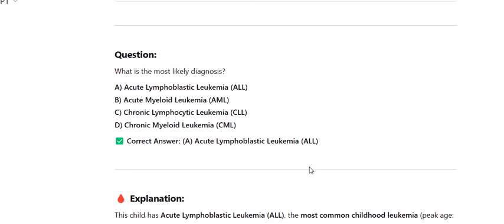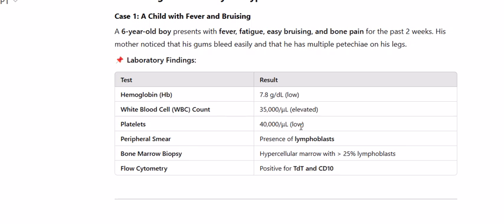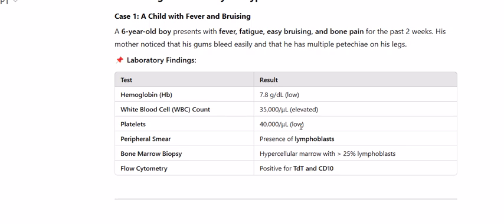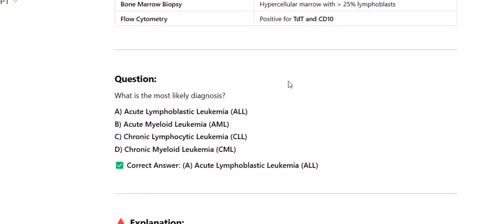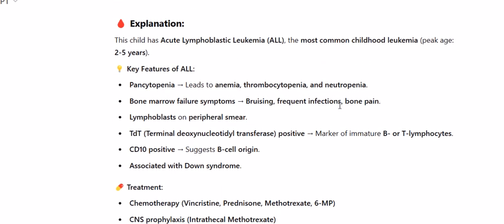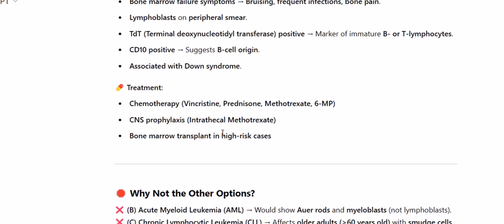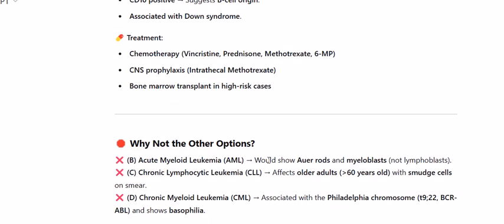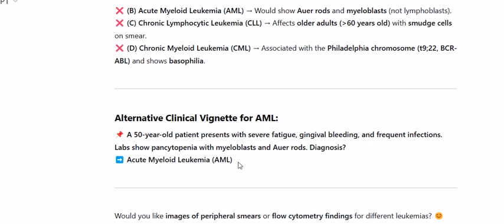366 Acute Lymphoblastic Leukemia